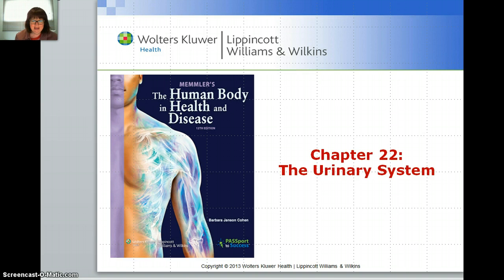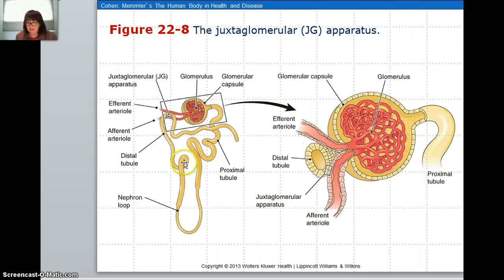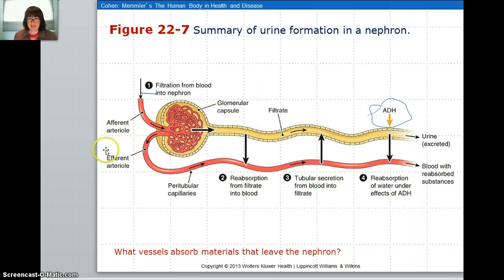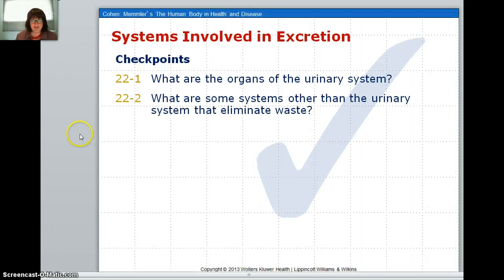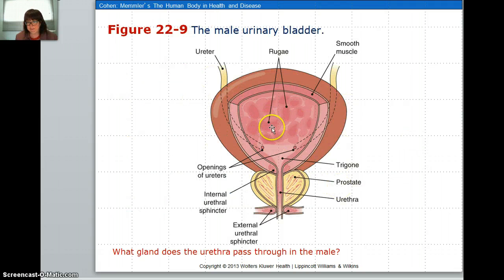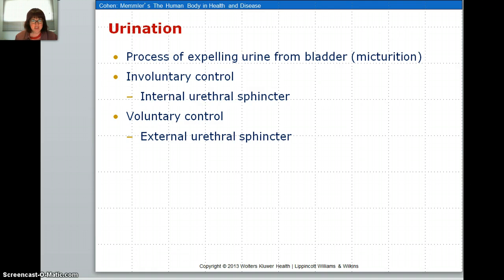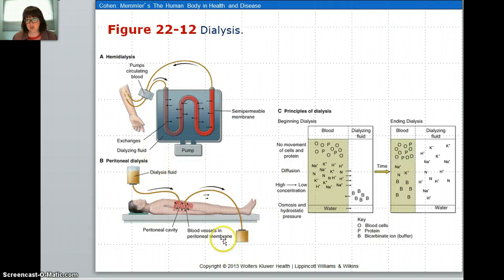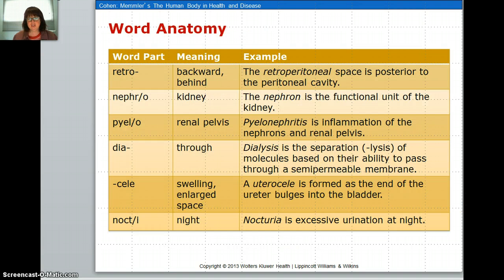Chp 22 pt 3 Urine control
Urinary system part 3.